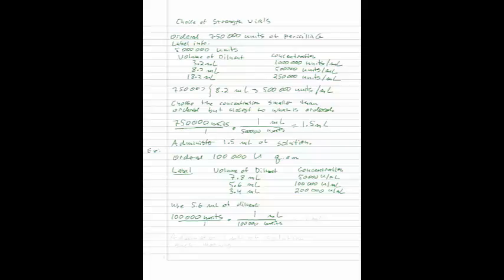Math-1102, Choice of Strength Vials